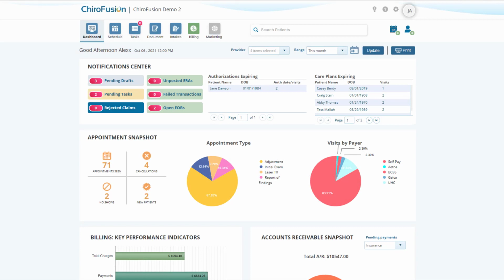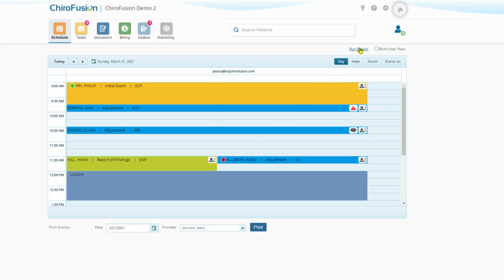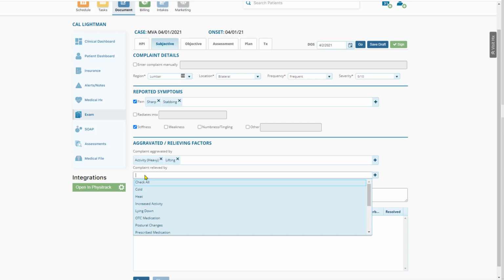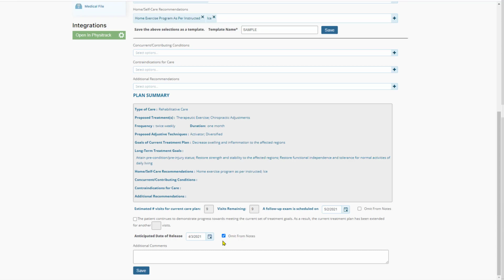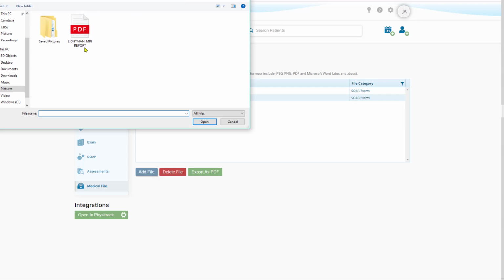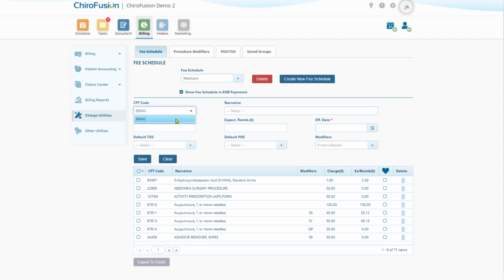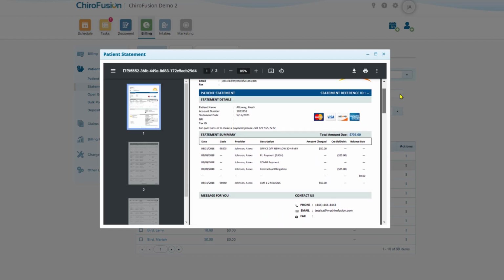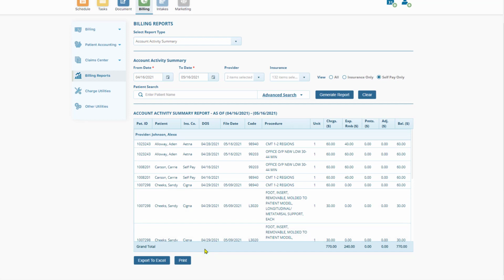ChiroFusion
Our cloud-based practice management software offers chiropractic professionals an affordable, integrated solution that includes scheduling, chiropractic SOAP notes, documentation and chiropractic billing in one easy-to-learn and use software program. For more information on ChiroFusion, please visit us

0:00 Introduction
0:16 Patient Scheduling
6:29 Documentation
20:30 30 Second SOAP Note w/ Claim File
24:25 The Clinical Dashboard
24:40 Physitrack Integration
25:26 Medical Billing & Claims Management